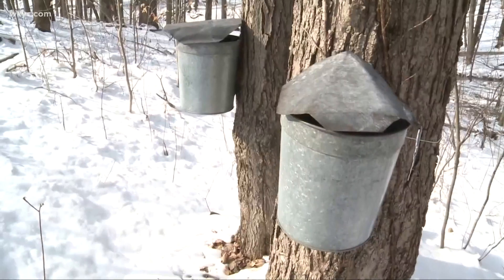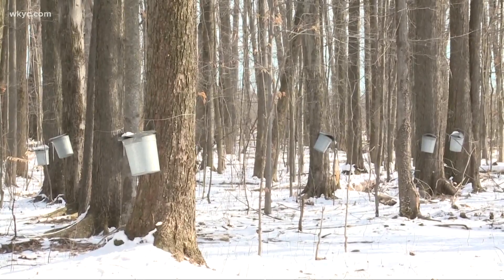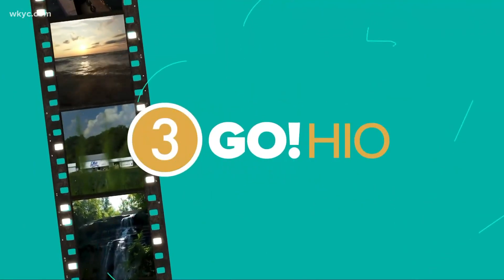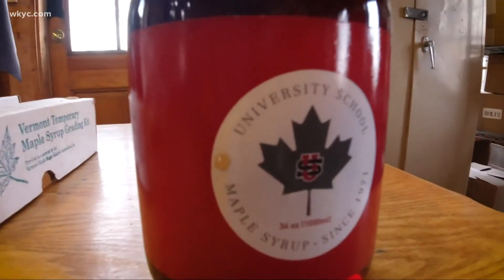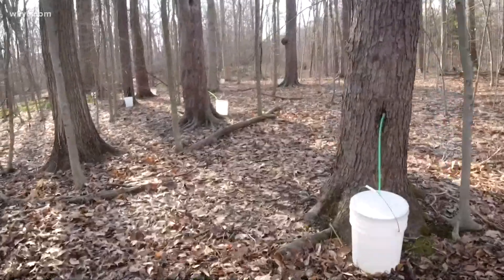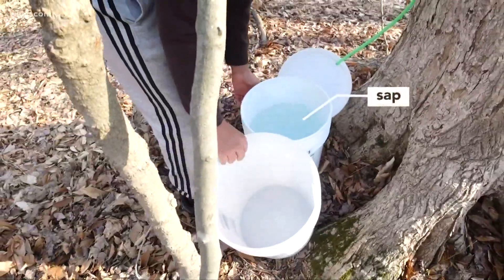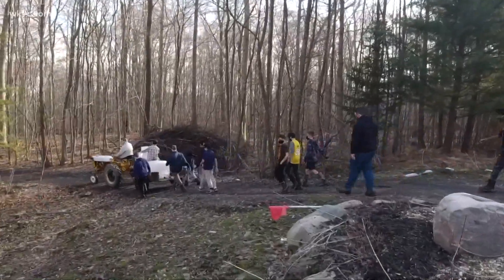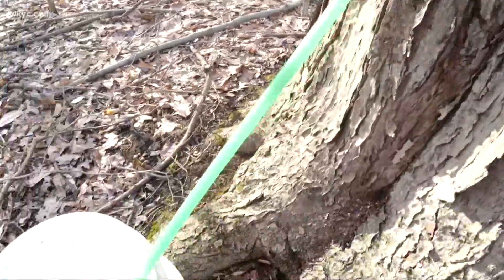How is maple syrup made?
It's maple syrup season! Warm days and cold nights following a frigid winter help the sap in maple trees flow, giving us generally four to six weeks of harvest time across Ohio. A cold winter that freezes the ground helps the trees to store sugars in their roots. Meanwhile, the groundwater collects CO2. Once temperatures break above freezing (best if at least reaching the low 40s), the sap begins to flow up and down the tree. The most efficient process for running the sap is a streak of cold nights and warm afternoons. Read more about the maple syrup process